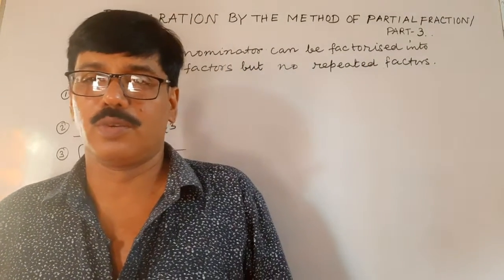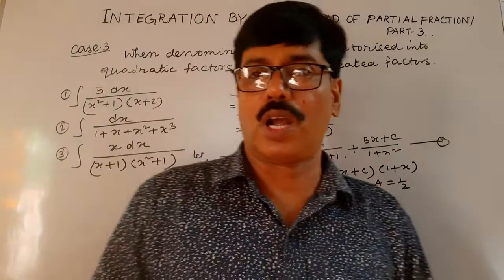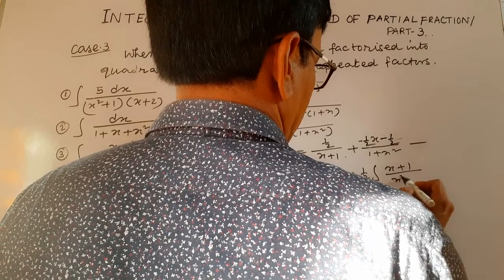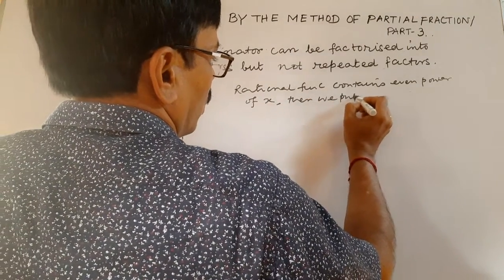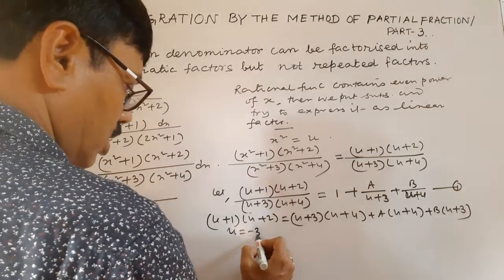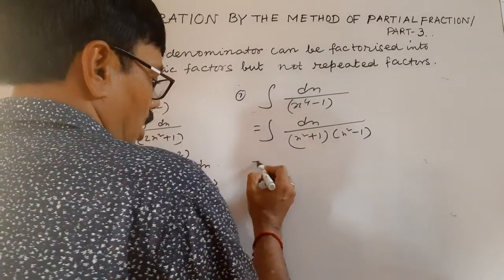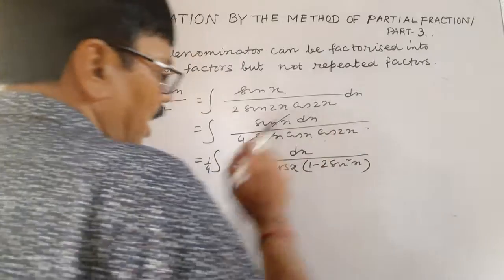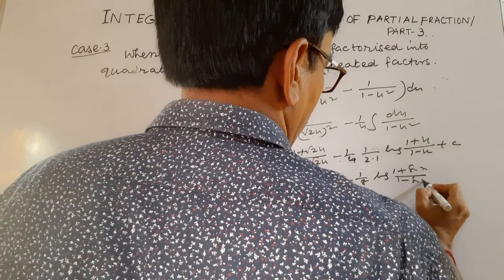INTEGRATION BY THE METHOD OF PARTIAL FRACTIONS |PART3